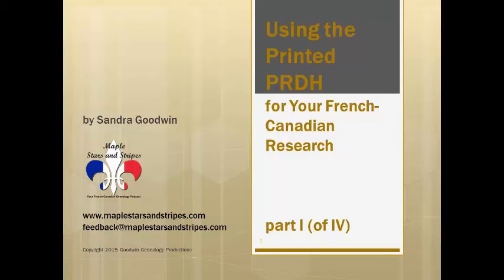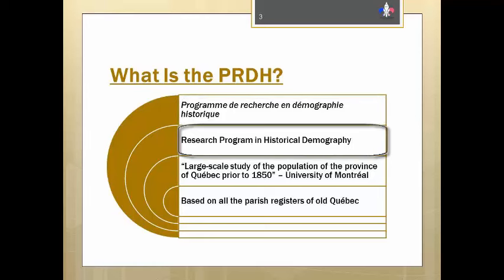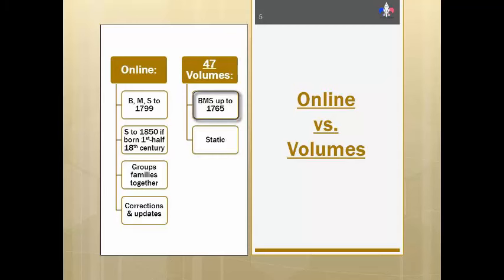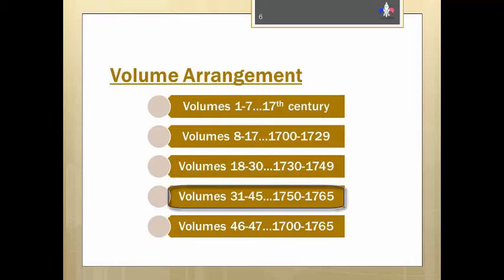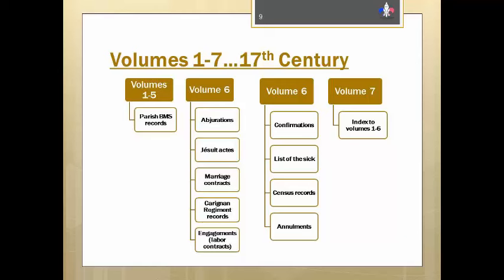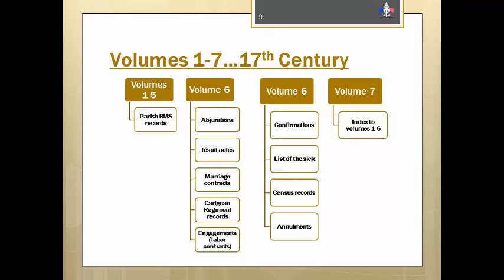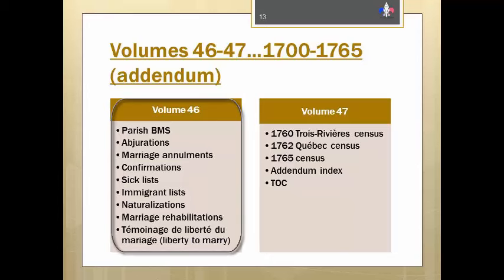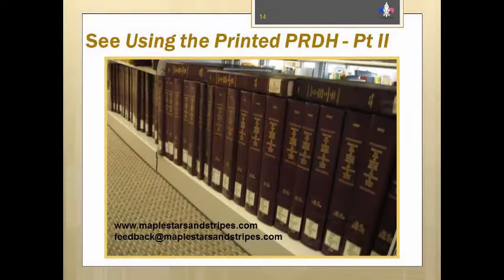Using the Printed PRDH for Your French-Canadian Research-Part 1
IF YOUR VIDEO IS BLURRED, CLICK ON THE SETTINGS GEAR ICON IN THE BOTTOM BAR AND UPGRADE THE QUALITY!!
For French-Canadian genealogy updates and news, join the mailing list